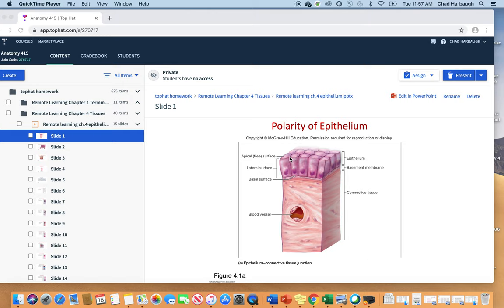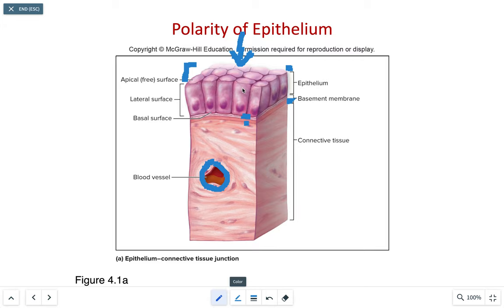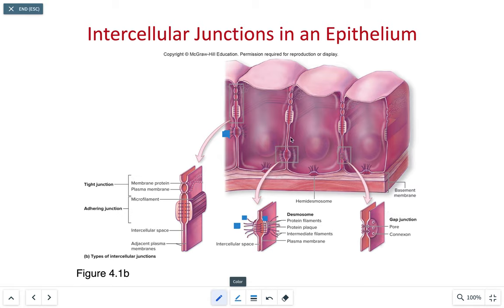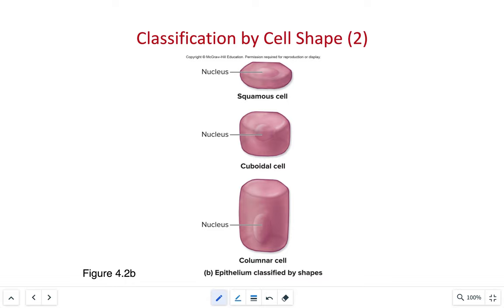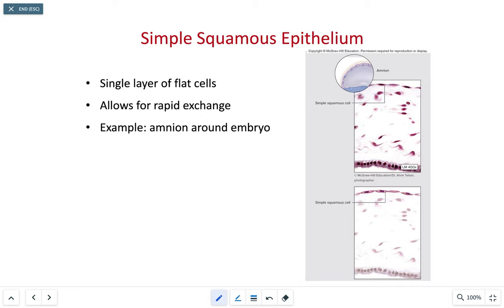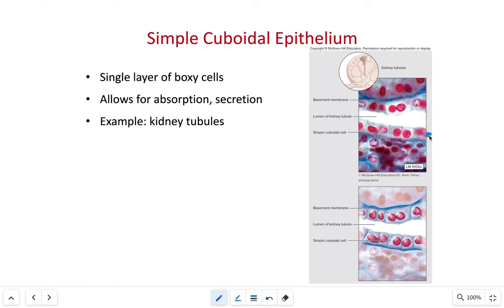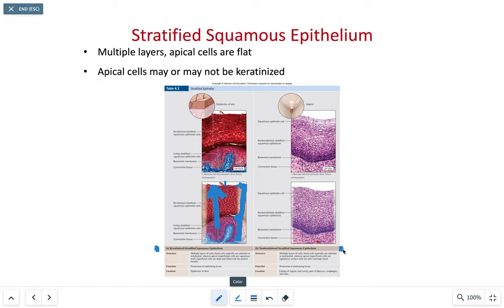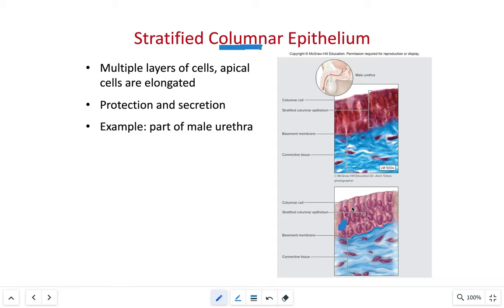Remote Learning Chapter 1 Epithelium